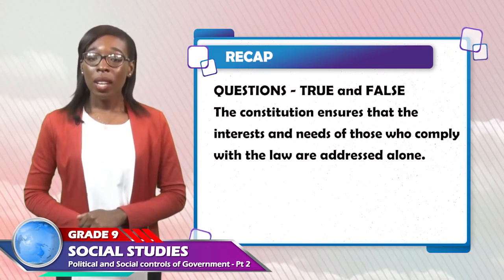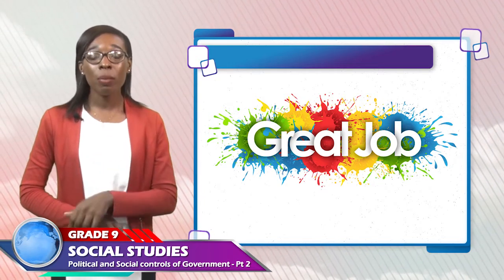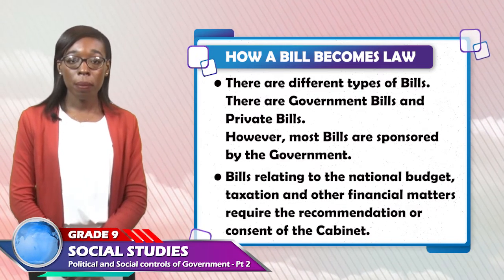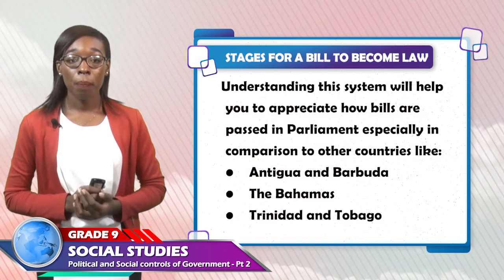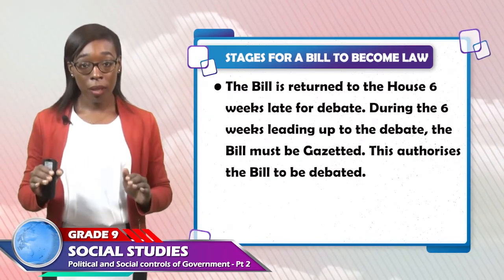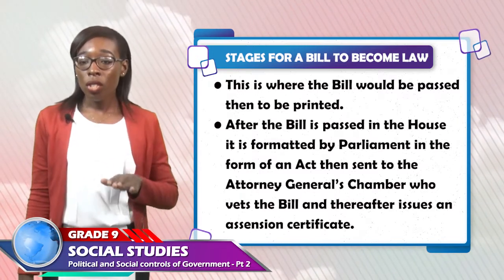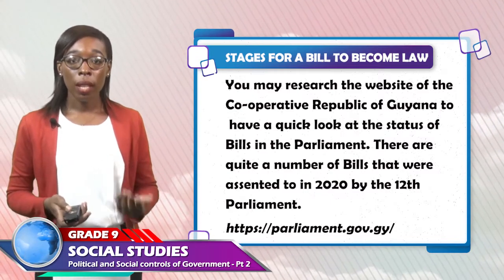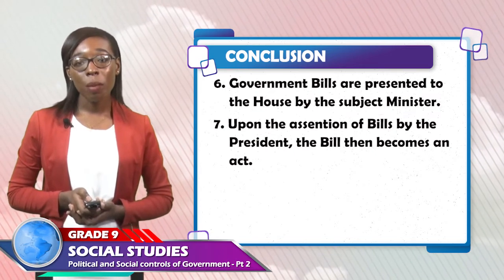Social Studies - Grade 9: Political & Social Controls of the Government Pt. 2